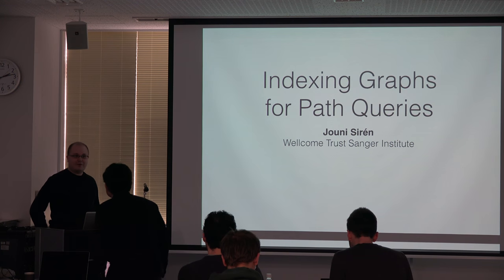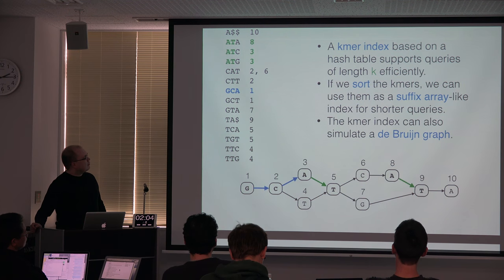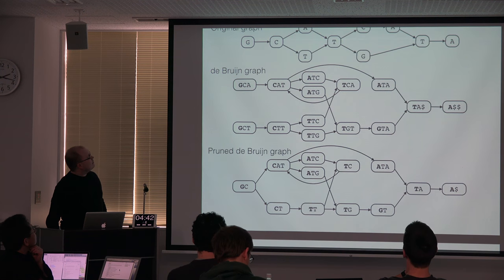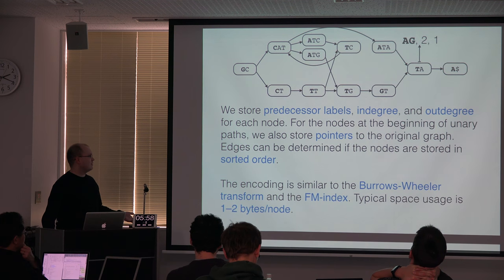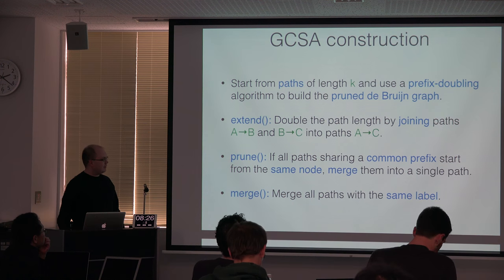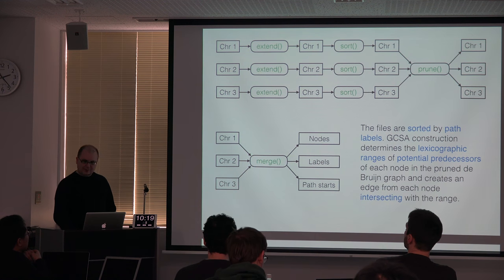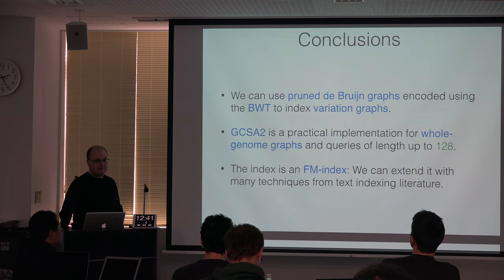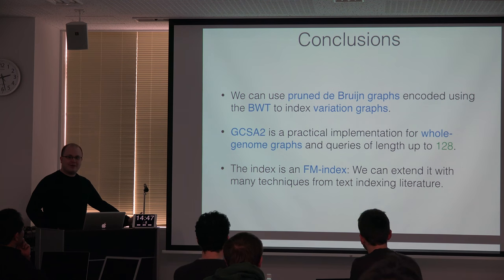Indexing Graphs for Path Queries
RDF summit for individual genomics (The 2nd RDF summit in 2016) was held in Tohoku Medical Megabank Organization(ToMMo) in Sendai, Miyagi, Japan.

On the first day of the meeting (19 Feb 2016), an informal seminar was held. The goal of this session is to briefly understand the technologies behind -- share the state of the art results and remaining issues on the reference genome graph, match maker exchange, semantic web genome databases etc.

In this talk, Jouni Sirén makes a presentation entitled "Indexing Graphs for Path Queries". (15:09)